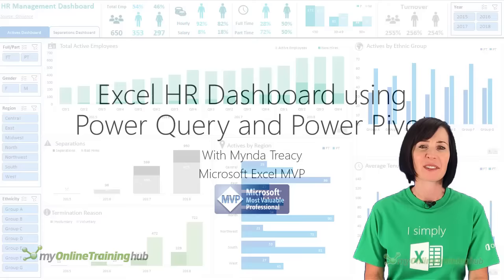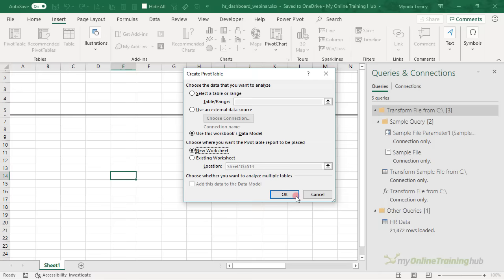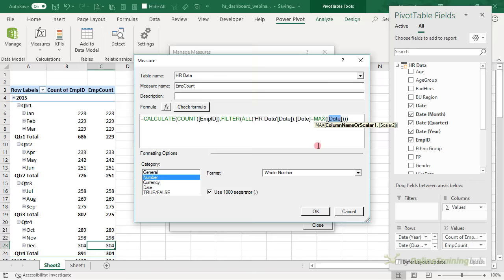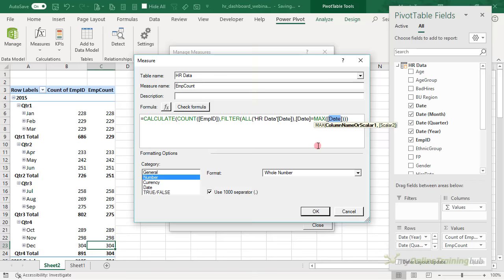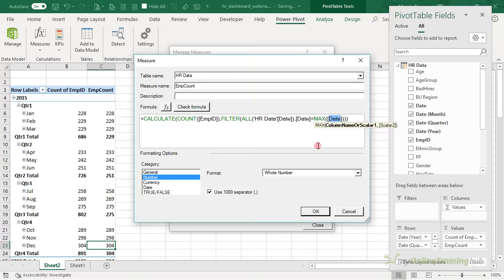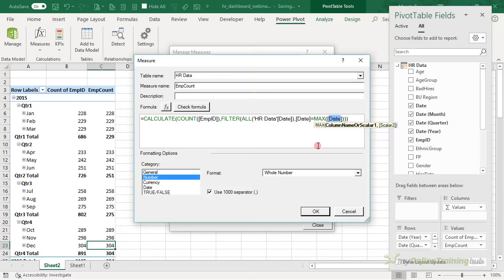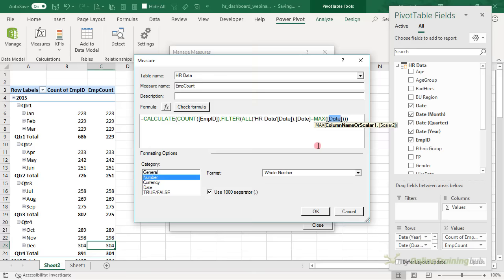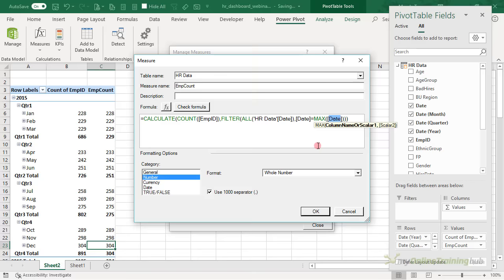Interactive Excel HR Dashboard - FREE Download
In this video you will learn how to create an interactive HR dashboard from scratch using Excel's Power Query and Power Pivot tools. Applies to Excel 2010 onward for Windows only.

🔻 DOWNLOAD file used in the video with step by step instructions and links to more tutorials

⏲ TIMESTAMPS
0:00 Introduction
1:02 Get Data with Power Query
6:09 Active Employess Column Chart
13:59 Ethnic Group Column Chart
20:51 Separations & Termination Column Charts
25:01 Headline Visuals
39:20 Slicers
44:23 Color Formatting
46:07 Dashboard Tabs
49:08 Automatica Updating
50:27 Icons
52:15 Outro